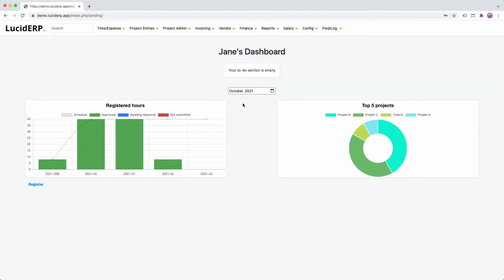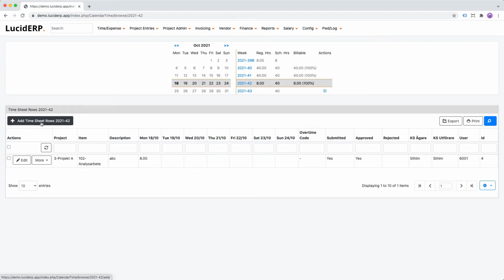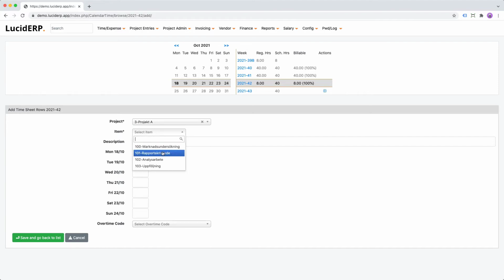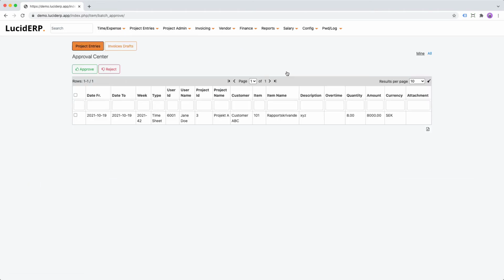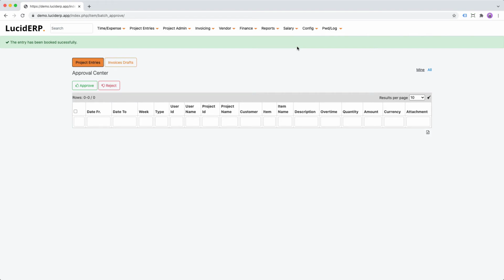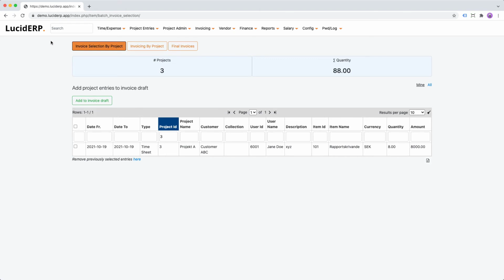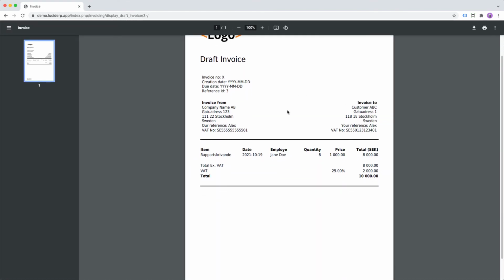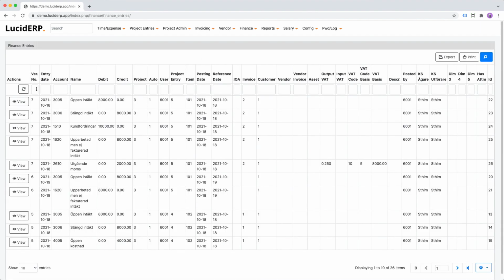LucidERP in action: Time Reporting, Approvals, Invoicing and Accounting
In this video, we're hands on helping Jane Doe register 8 hours on a project and invoice it to a customer. In doing so, we cover central workflows such as time reporting, approvals, accounting and invoicing. You'll see that a small amount of input lets you accomplish alot in the system.